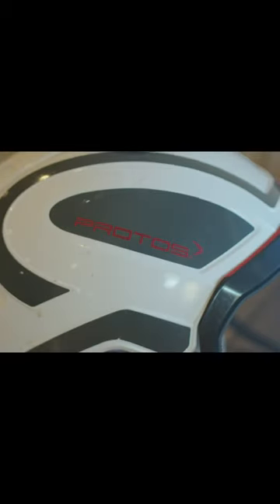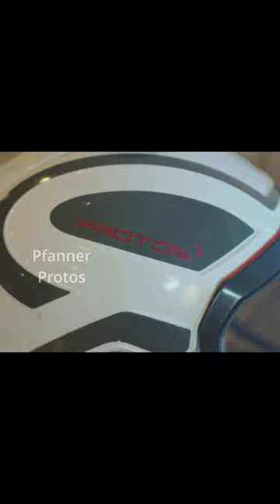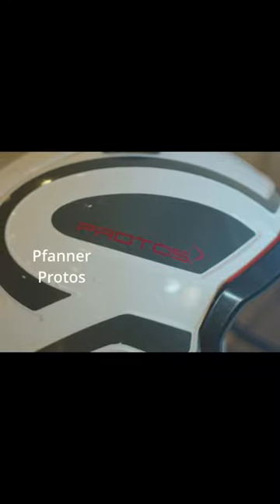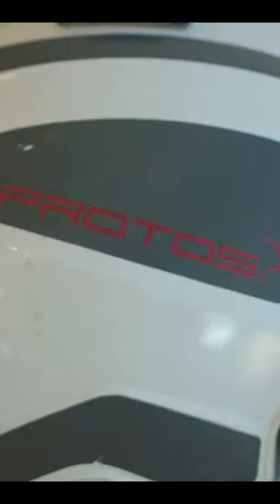Hardhat Life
Some considerations regarding your head protection. Good Sawing!